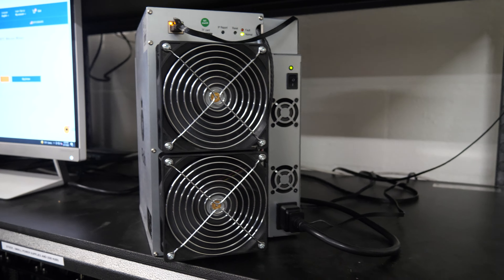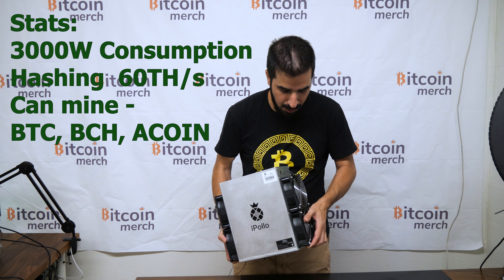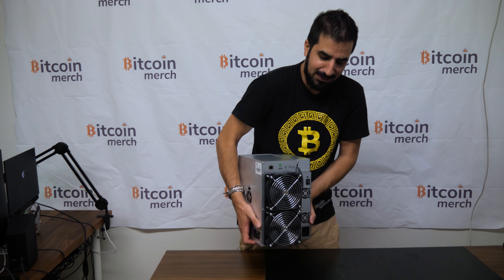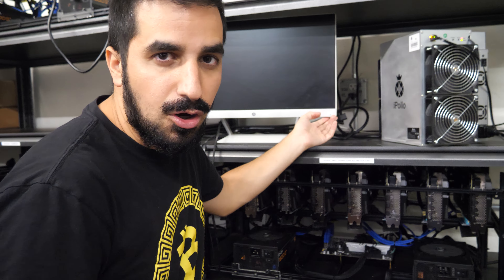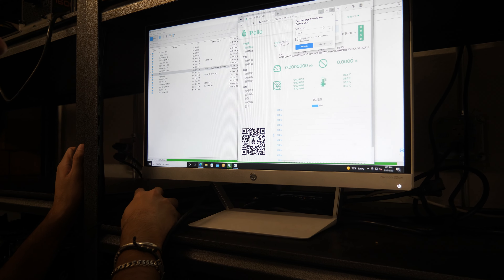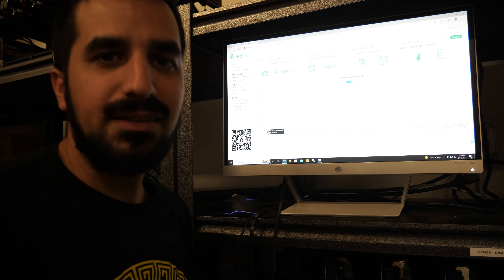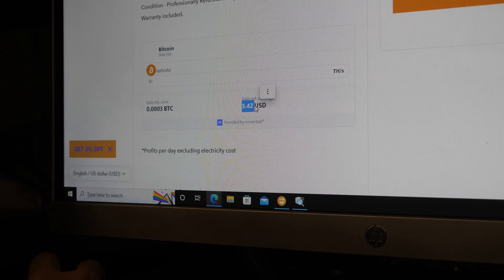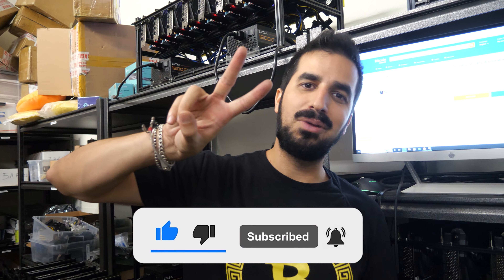IPollo Is The Next Big Thing - B1L Bitcoin Miner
Buy IPollo B1L Miner Now In Stock -

Aiper website father's day campaign (Spin to WIN with Aiper's Father's Day Raffle!)